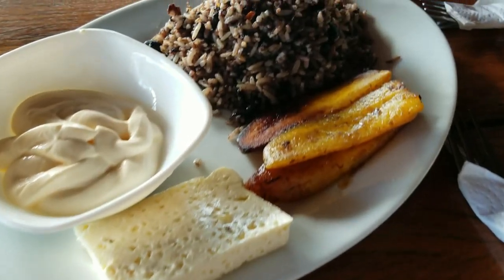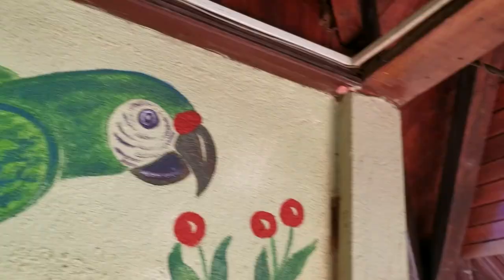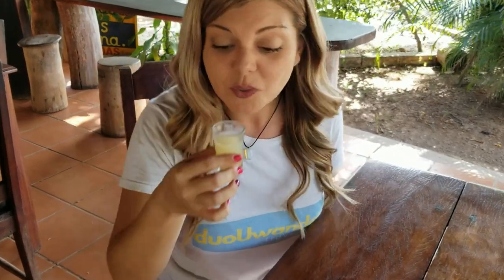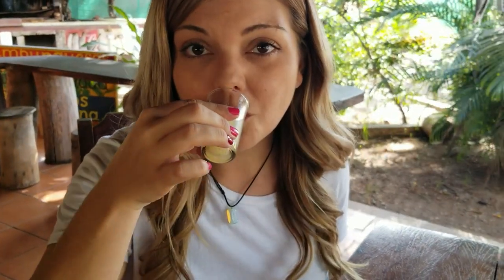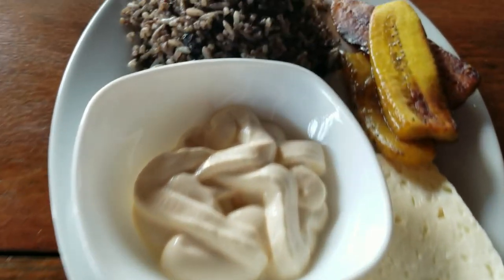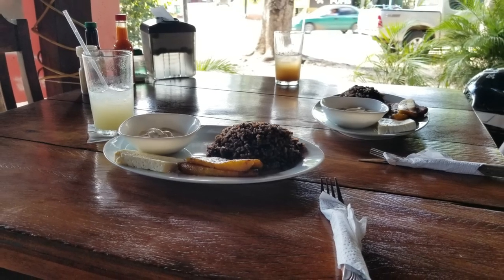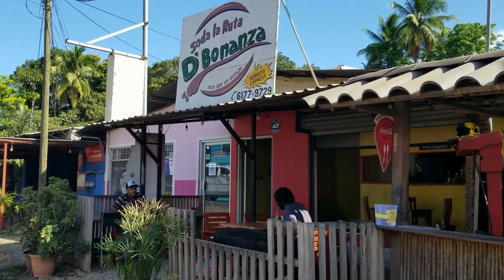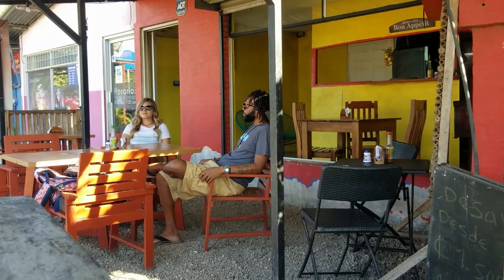Costa Rica Food Tour - Traditional Costa Rican Food - A Taste of Costa Rica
In this viewer requested video we'll be taking you guys around and showing what a typical day of eating looks like here in Costa Rica! From the cheap but delicious mom and pop sodas to the high end swanky restaurants Costa Rica has it all. However today we'll be giving you a glimpse into how the average tico eats on a daily basis.

The local fruit stands are an essential part of the Costa Rican diet because fruits and veggies are so plentiful here most people have them with every meal. Rice and beans are a staple here in Costa Rica so if you're not into rice and beans with every meal Costa Rica probably isn't the place for you lol. . . But I digress, there are all types of flavors and foods to satisfy any pallet from around the world.

We hope you all enjoy the video as much as we did filming it for you!

If you would like to help support duoUwander wander further . .

Tshirts, stickers, coffee mugs, and early access to our content as well as unseen footage and more!